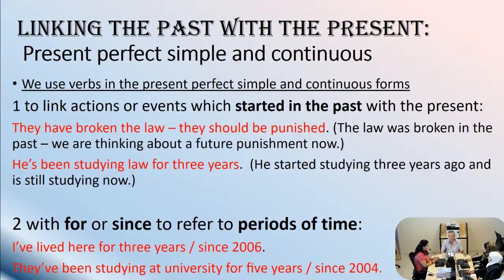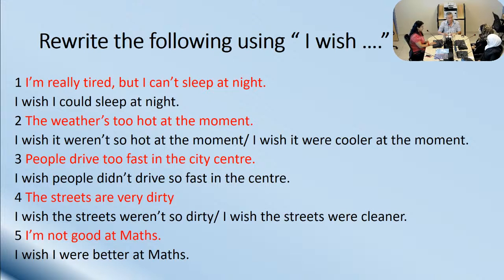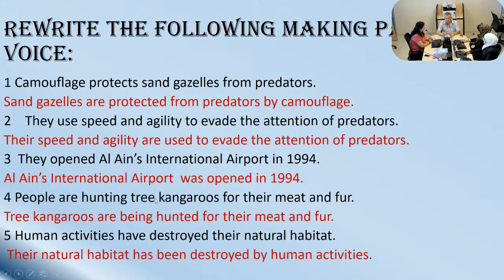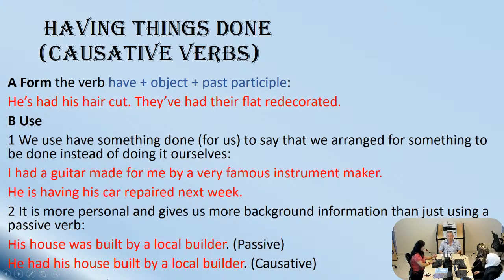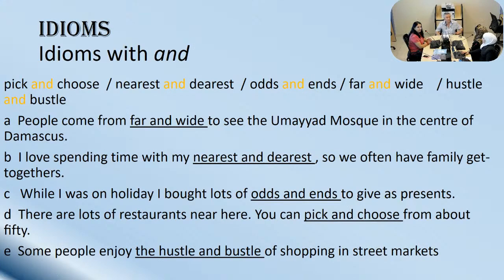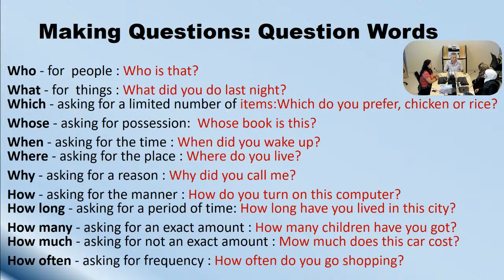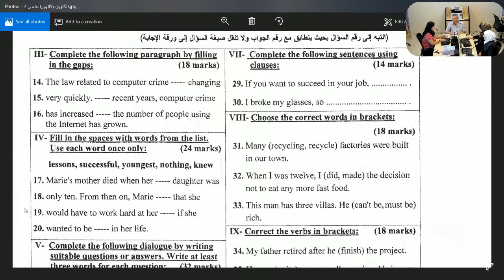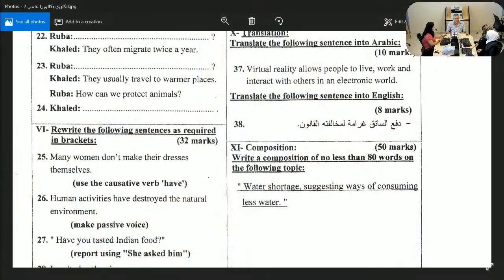الثالث الثانوي- انكليزي - جلسة امتحانية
الثالث الثانوي